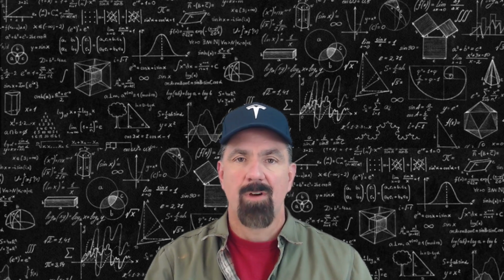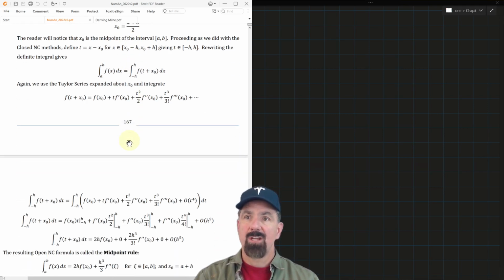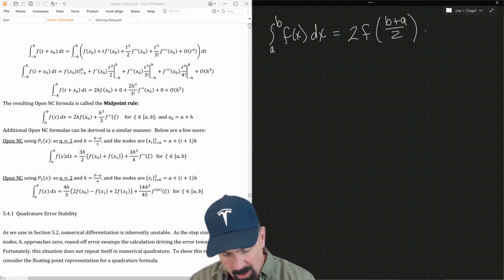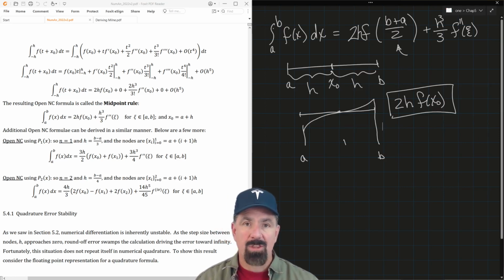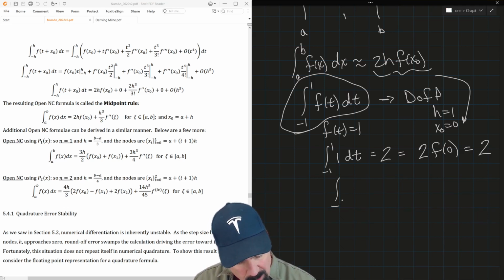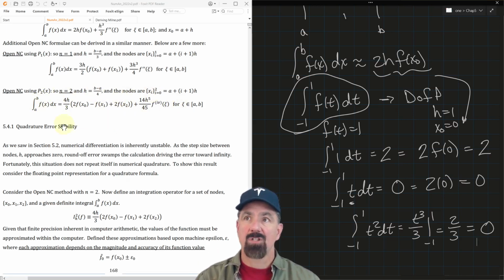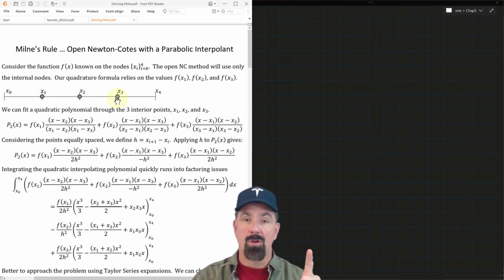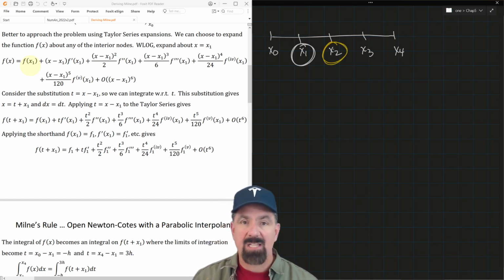Open NC part 1